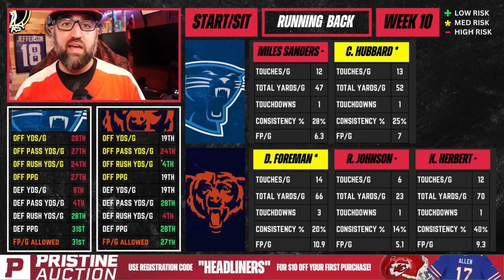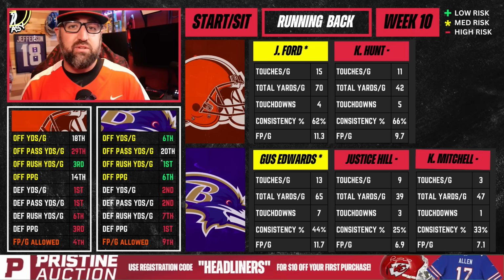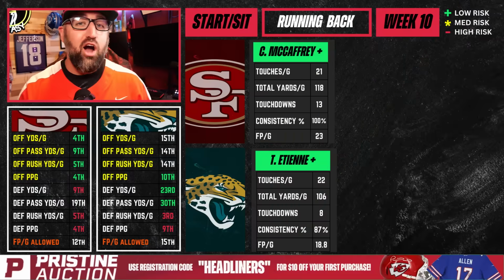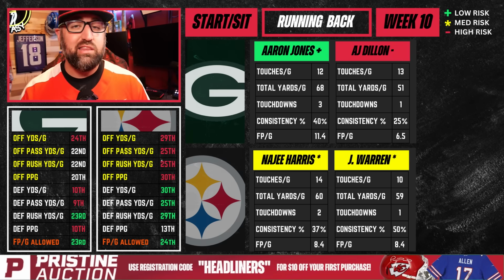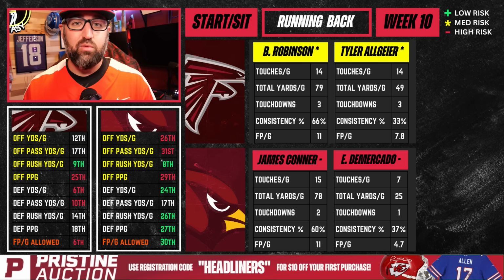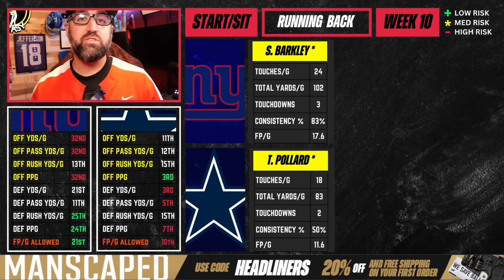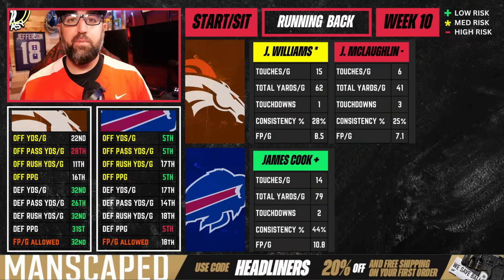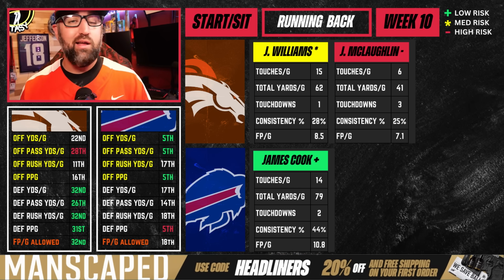2023 Fantasy Football - MUST Start or Sit Week 10 Running Backs - Every Match Up!!!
2023 Fantasy Football - MUST Start or Sit Week 10 Running Backs - Every Match Up!!!

The 2023 Fantasy Football season is here! Which running backs will be must starts or sits during Week 10 of the NFL season? In this episode of The Fantasy Headliners fantasy football podcast Kyle will be giving fantasy football advice for running backs and discussing every Week 10 matchup in the NFL. Which running backs should you start in your lineup to secure a fantasy football victory? Which running backs need to be on your bench as a sit this week, so they don't lose you fantasy football matchup?

0:00 - Intro
2:25 - CAR@CHI
4:42 - IND@NE
8:18 - CLE@BAL
12:51 - HOU@CIN
15:35 - SF@JAX
17:15 - NO@MIN
19:43 - GB@PIT
22:25 - TEN@TB
26:04 - ATL@AZ
29:24 - DET@LAC
32:25 - NYG@DAL
36:13 - WAS@SEA
38:08 - NYJ@LV
40:33 - DEN@BUF

Use registration code "Headliners" for $10 off your first purchase!